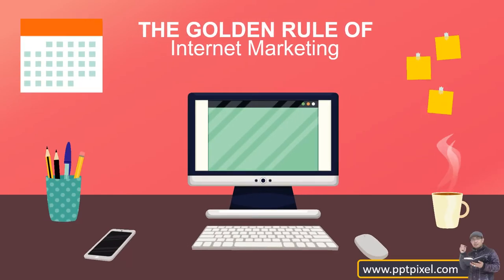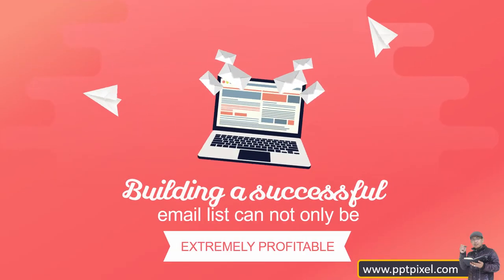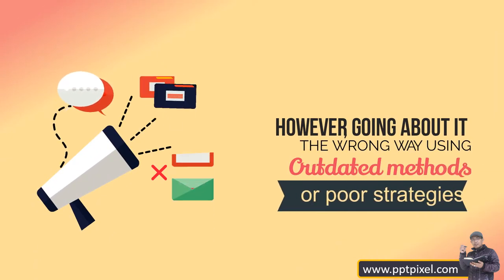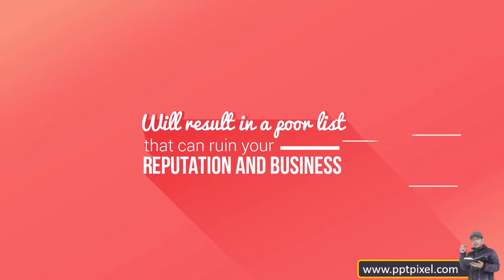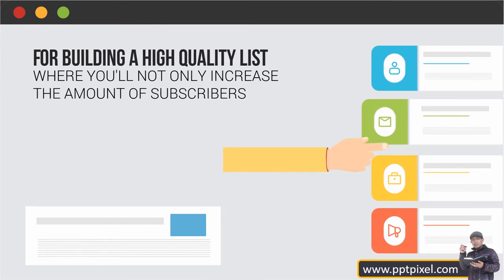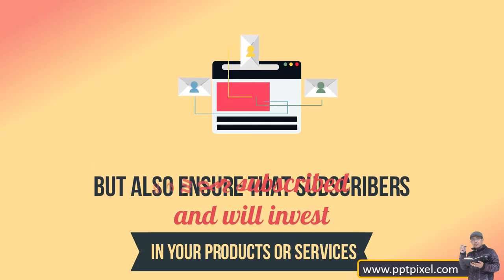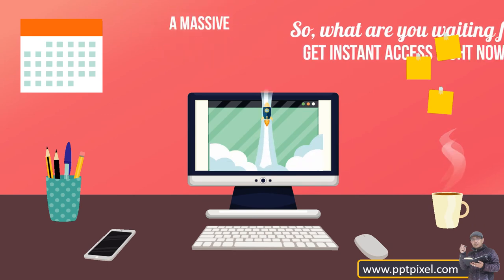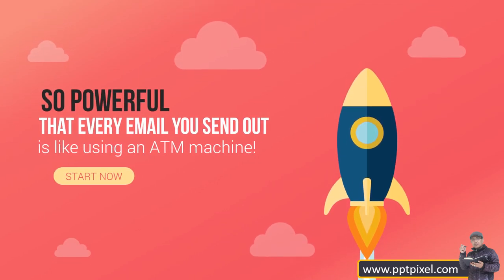Jasa pembuatan video marketing di Bandung, Cibiru, Cicendo, Cidadap, Cinambo, Coblong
pptpixel membuat Video Berkualitas dan Terbaik. Biaya pembuatan video Promosi di bengkulu. jasa pembuatan video iklan di youtube. Jasa pembuatan video marketing ?. Jasa pembuatan video. Promosi atau Digital Marketing. Buat konsep video sesuai dengan media social. Cara membuat narasi yang pas. Hal Apa Yang Harus Di Perhatikan Dalam Pesan Jasa Pembuatan Video. Jasa Pembuatan Video Murah & Berkualitas. Jasa Video Promosi Profesional di Bengkulu dan sekitarnya. jasa membuat video promosi di bengkulu. jasa pembuatan video company profile bengkulu. jasa video profil sekolah di Bengkulu hubungi kami. jasa pembuatan video Safety Induction bengkulu. Jasa Layanan Membuat Video Promo Hotel Profesional.  Jasa Membuat video presentasi sidang skripsi Profesional. jasa pembuatan video company profile Bengkulu. Jasa Membuat Video Iklan Obat Kuat di bengkulu, Jasa Pembuatan Video Promo Buku Profesional Dan Keren Di Bengkulu. Jasa Layanan Membuat Video Animasi Lucu di bengkulu.